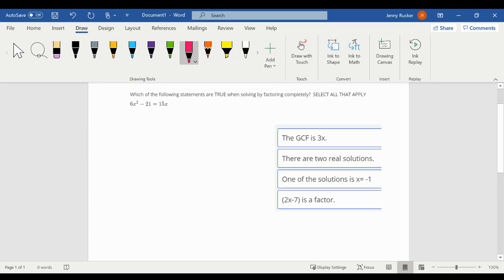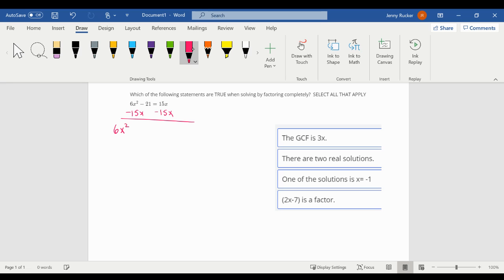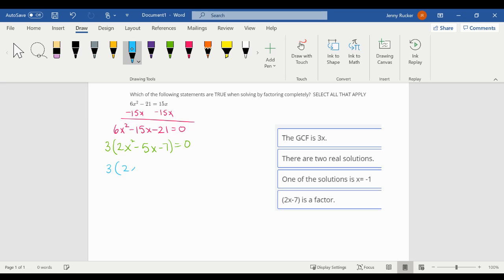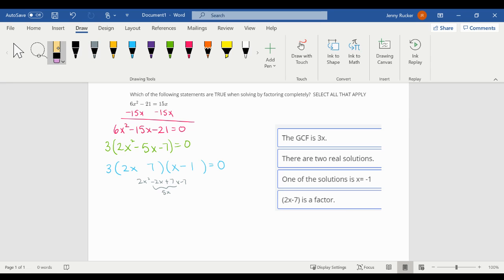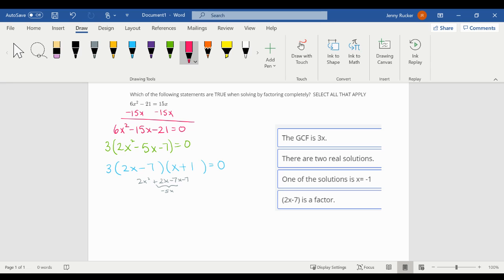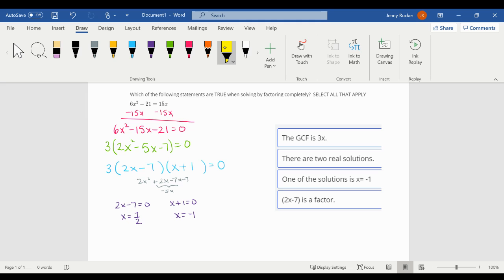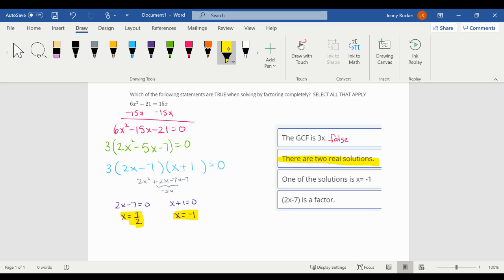Unit 5 Lesson 4.10